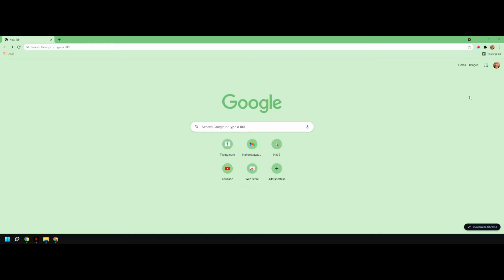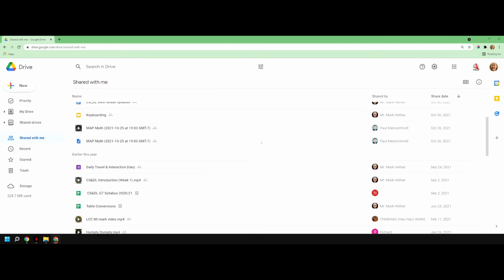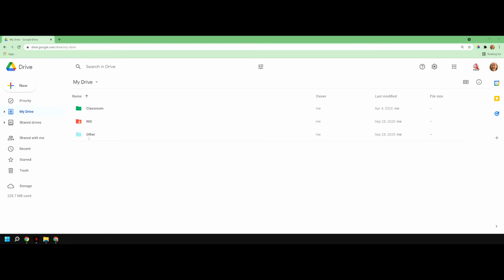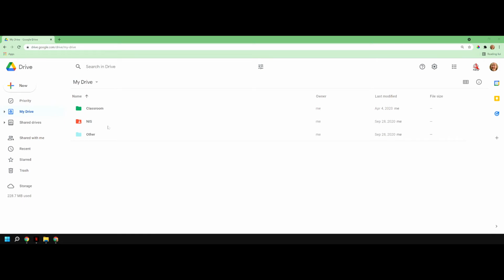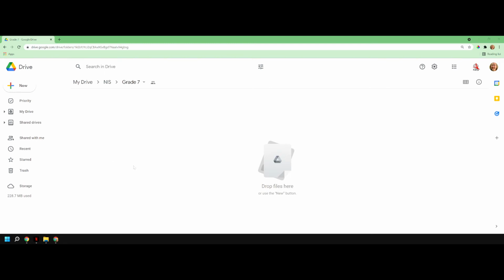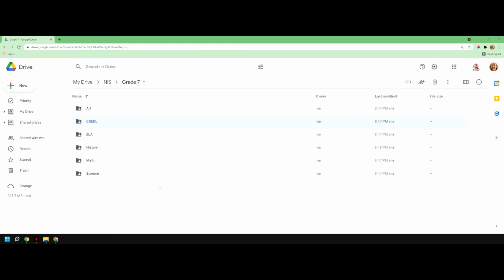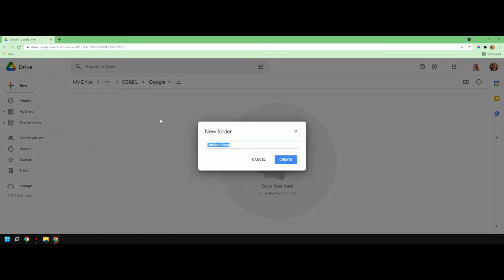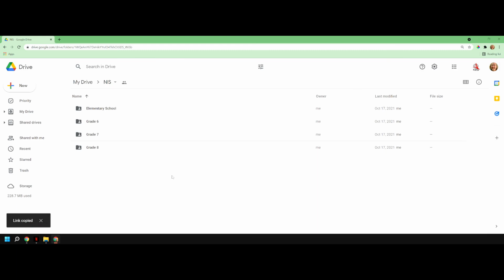Google Drive Assignment for G7&G8